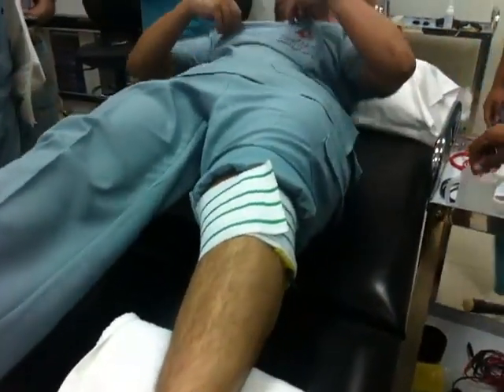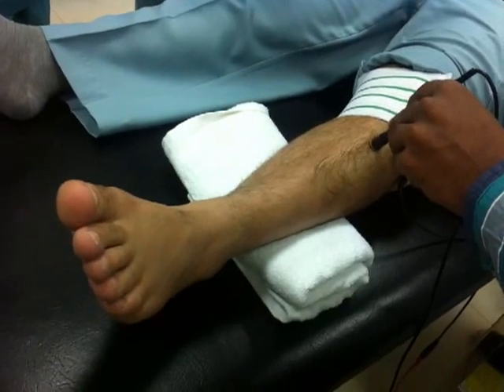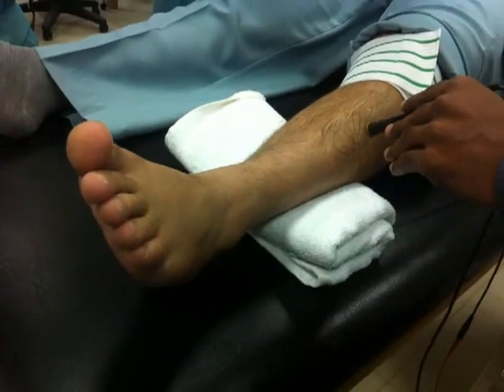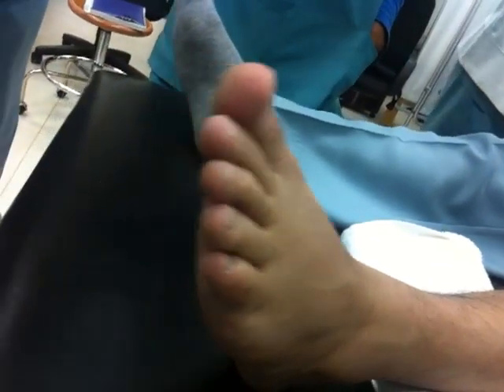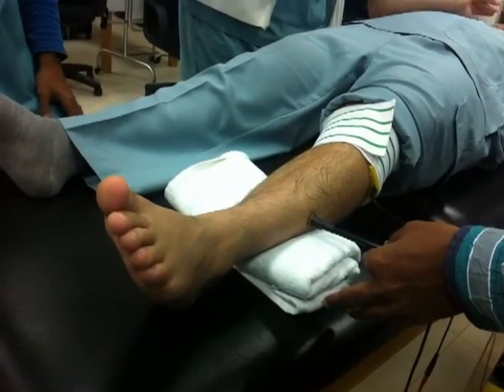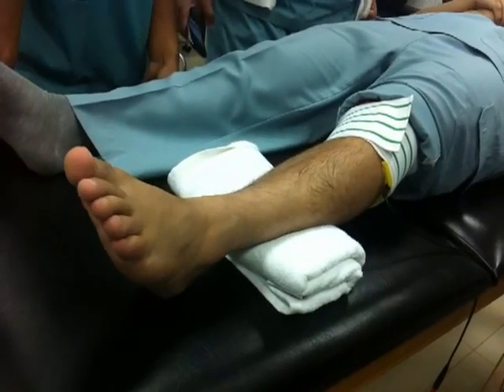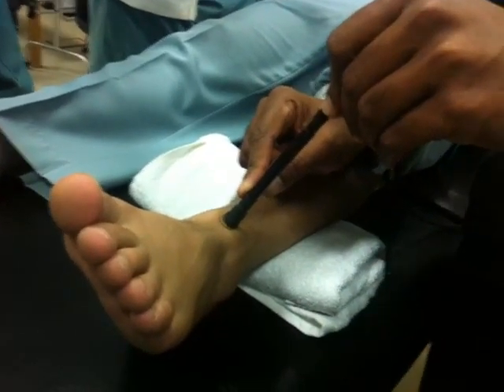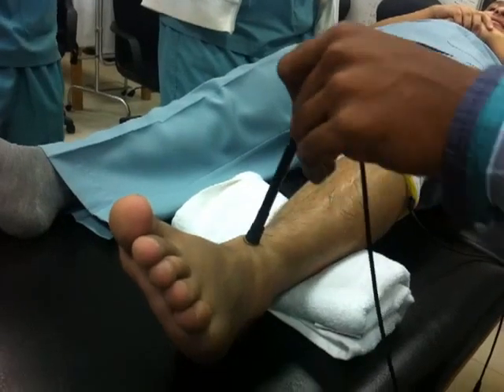Stimulation of lower limb | Mr.Hari #2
تحفيز العضلات للأطراف السفليه